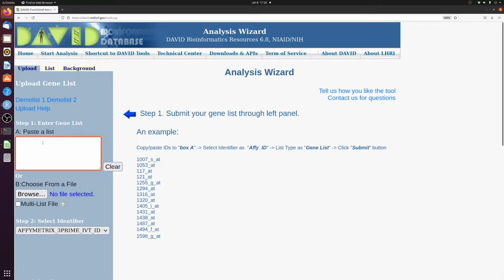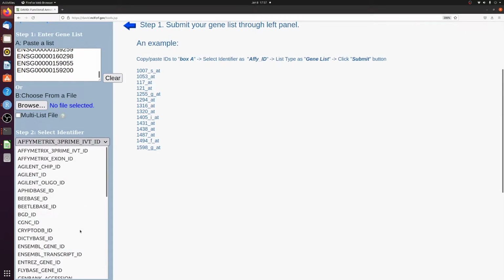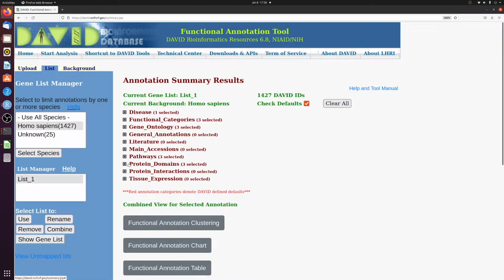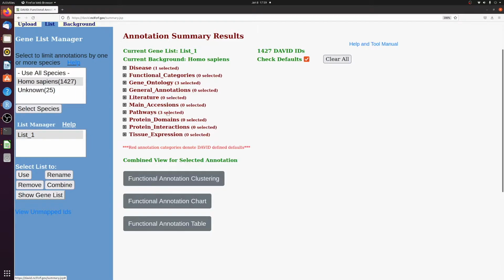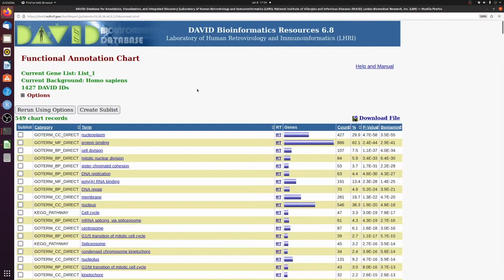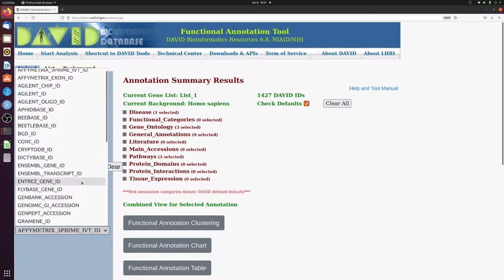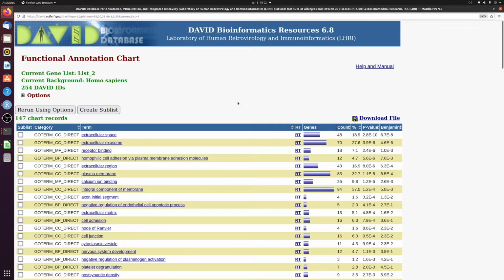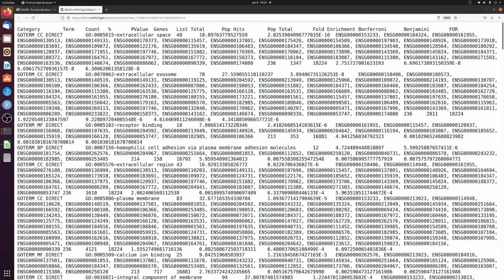Simple gene ontology and pathway enrichment from a gene list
Here I show you how to use the DAVID functional annotation resource to easily do gene ontology and KEGG pathway enrichment from a gene list. This method takes genes in almost any format and is incredibly easy to use. This requires no programatic skills and barely any thinking--even though I can do this in Python or R, I often use this method just to check something quickly or when I am feeling lazy.